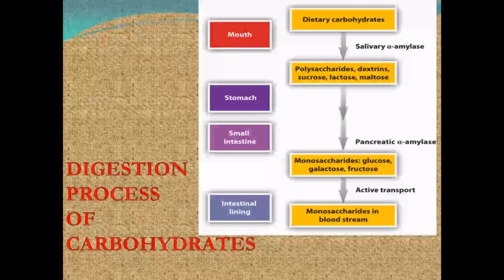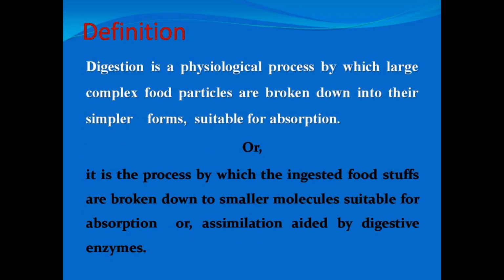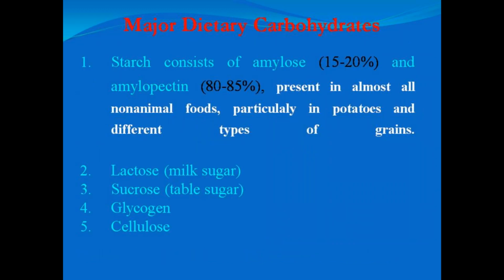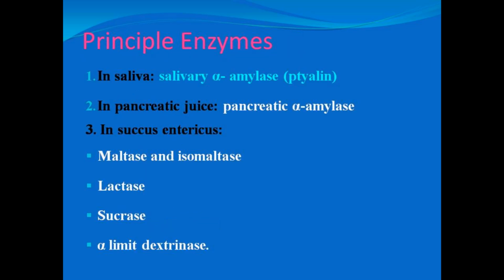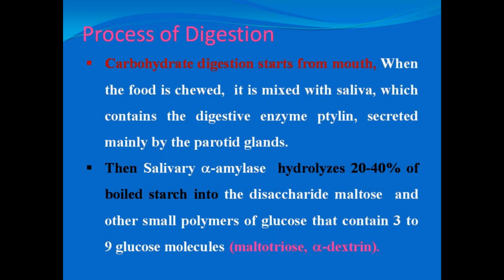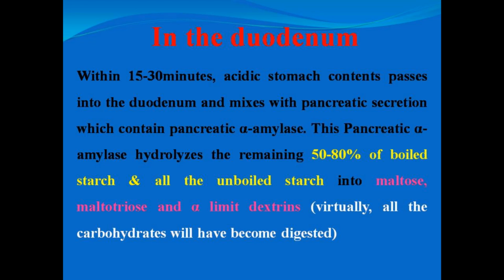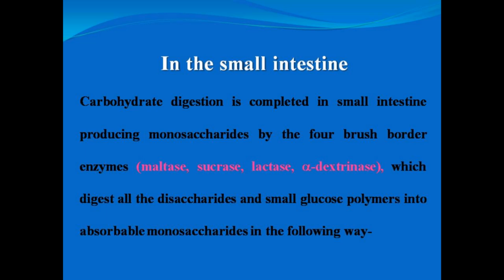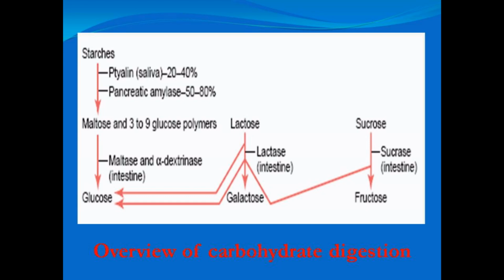Digestion Process Of Carbohydrates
Definition: it is the process by which the ingested food stuffs are broken down to smaller molecules suitable for absorption  or, assimilation aided by digestive enzymes.
Basic process of digestion is hydrolysis
principle dietary carbohydrates includes:
1. Starchpresentin almost all nonanimal foods, particularly in potatoes and different types ofgrains.
2. Lactose (milk sugar)
3. Sucrose (table sugar)
4. Glycogen
5. Cellulose
Major enzymes for digestion:
1. In saliva:salivary α- amylase (ptyalin)
2. In pancreatic juice:pancreatic α-amylase
3. In succus entericus:
 Maltase and isomaltase
 Lactase
 Sucrase
 α limit dextrinase.
Brief process of digestion:
• In mouth: Carbohydrate digestion starts from mouth. In mouth, saliva contains salivary α -amylase  hydrolyzes 20-40% of boiled starch into the disaccharidemaltose and other small polymers of glucose namely maltotriose, α –dextrin
• In stomach: No carbohydrate digestion occurs in stomach because of high acidity of gastric juice inhibits the action of salivary α amylase
• In duodenum: Within 15-30minutes, acidic stomach contents passes into the duodenum and mixes with pancreatic secretion which contain pancreatic α-amylase. This Pancreatic α-amylase hydrolyzes the remaining 50-80% of boiled starch & all the unboiled starch into maltose,  maltotriose and α limit dextrins

• In the small intestine: Carbohydrate digestion is completedin small intestine producing monosaccharidesby the fourbrush border enzymes (maltase, sucrase, lactase, a-dextrinase),which digest all the disaccharides and small glucose polymers into absorbable monosaccharides
 [Brush border enzymes arepresentinthe enterocytes lining the small intestinal villi. Each intestinal epithelial cell on each villusis characterized by a brush border, consistingof as many as 1000 microvilli. These villi, microvilli or brushborders further increase the total absorptive area of intestinal mucosa]

After overall digestion process we get the final 3 end products of digestion namely glucose, galactose and fructose.